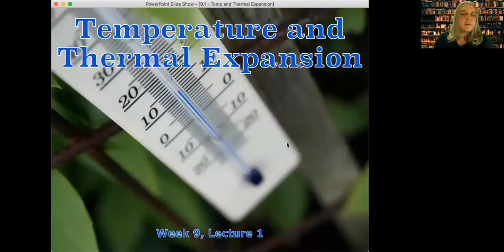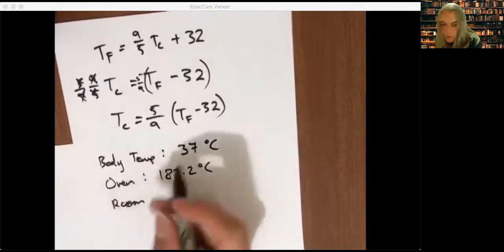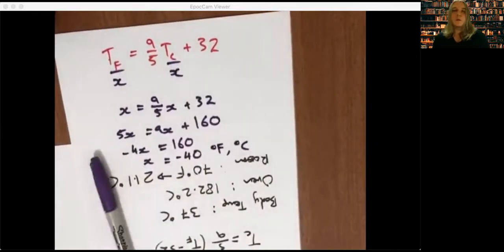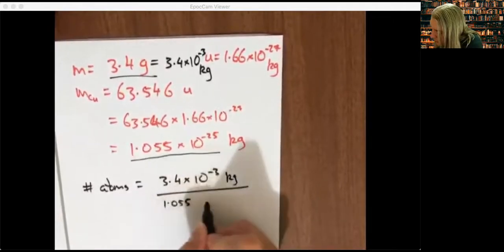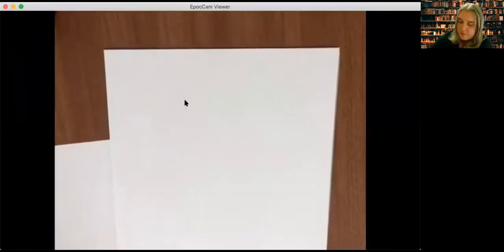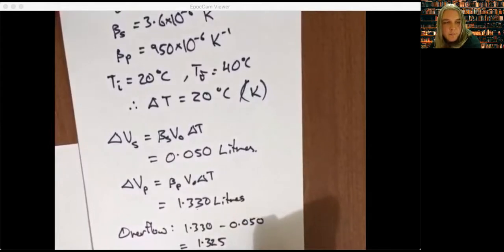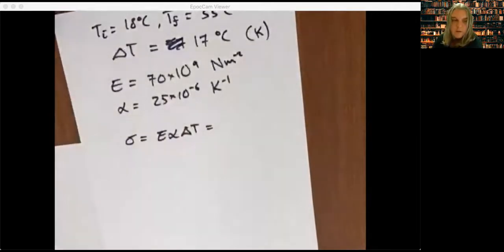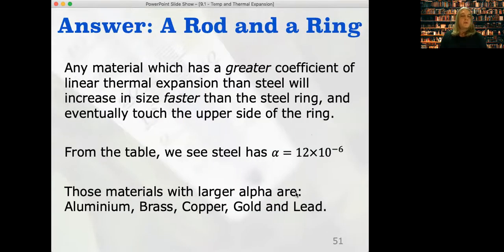124104 - Lecture 9.1 Part III